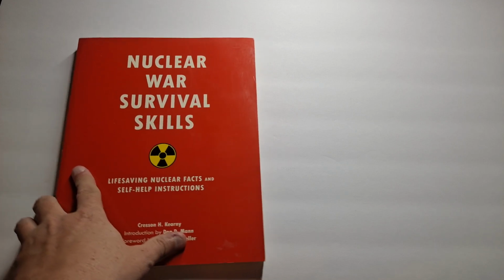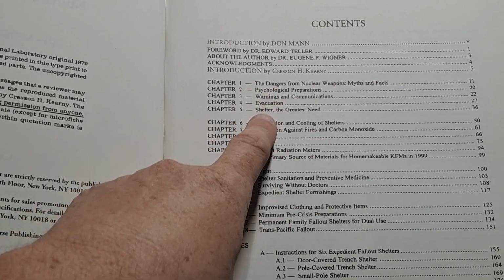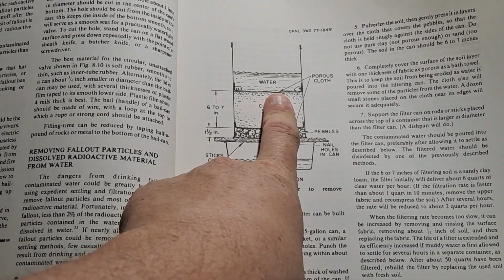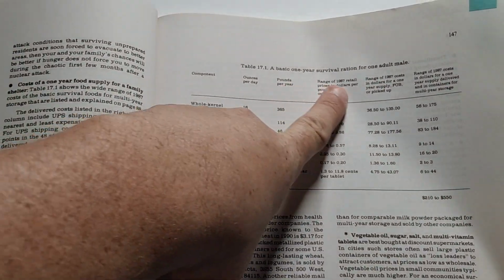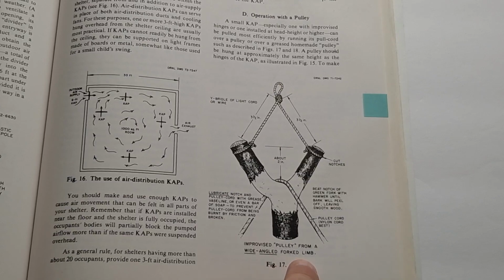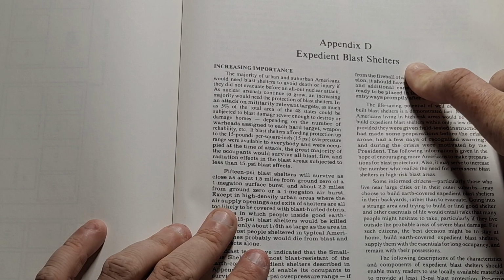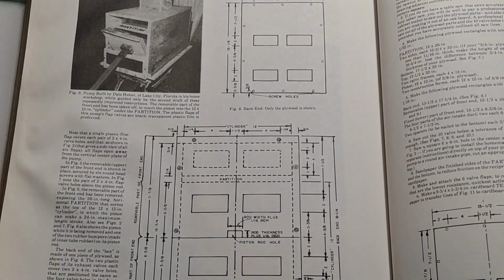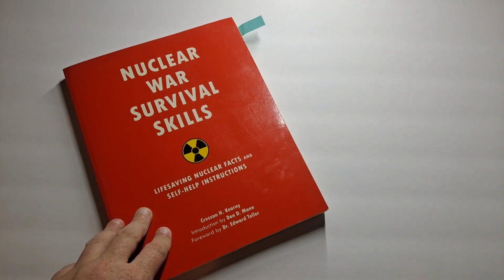Nuclear War Survival Skills By Cresson H. Kearns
A personal highlight in my vast collection of books, is this manual by Cresson H. Kearns, called Nuclear War Survival Skills (NWSS).  This is the 2015 edition.  This is a civil defense manual, researched from the Oak Ridge National Laboratory, during the cold war.  The main emphasis in this book is on survival preparations that can be made in the last few days of a worsening crisis. However, please note, that most of the information it contains, covers far more than  radiological topics.  There is food preparations, fuel management, extensive shelter blueprints, clothing for various conditions, water filtration, sanitation, various tools, mechanisms, that can all be used in outdoor survival, and urban survival as well.

Nuclear War Survival Skills, Amazon Paper Back
Nuclear War Survival Skills, Amazon Kindle
Amazon Audio Book

Thank you for the support, as I try to make better video's, with better quality, with less ramblings.